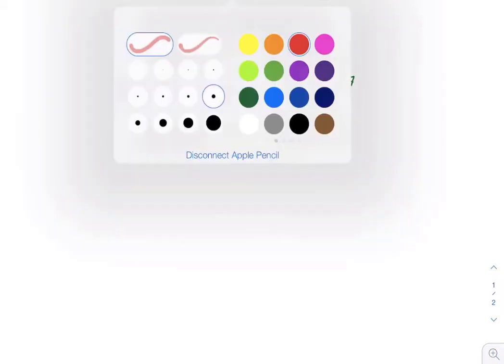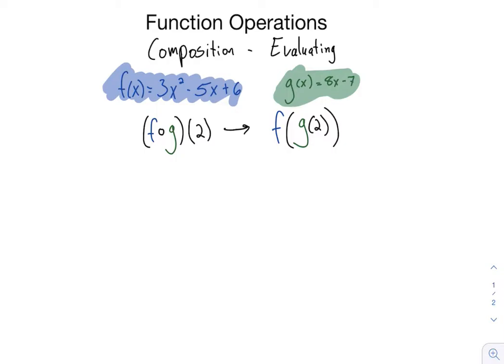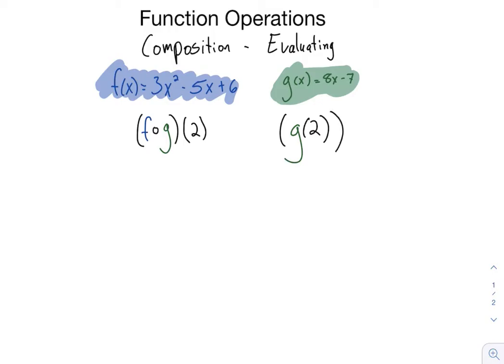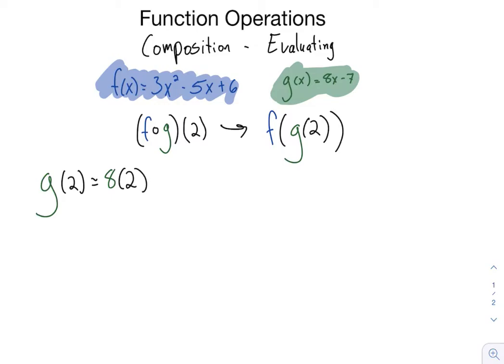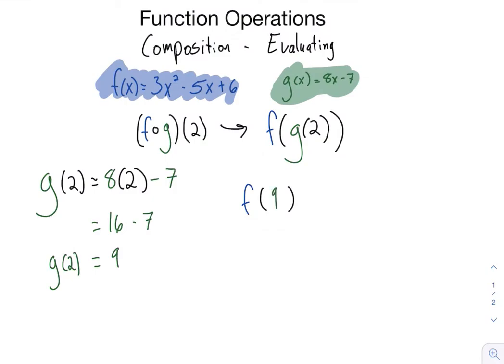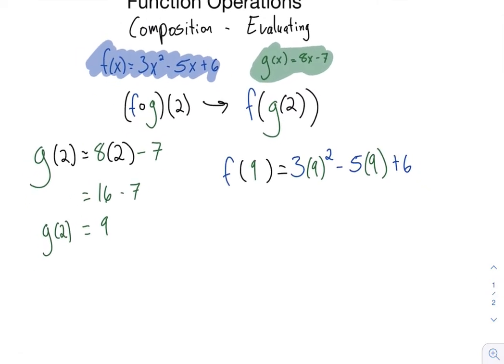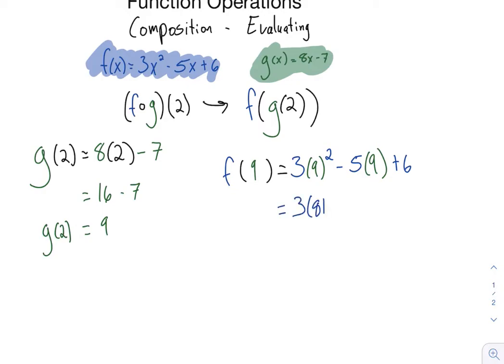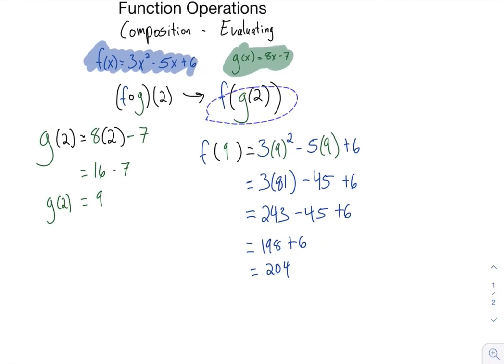Function Composition - Evaluating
The sixth video in operations of functions.  Composition - Evaluating